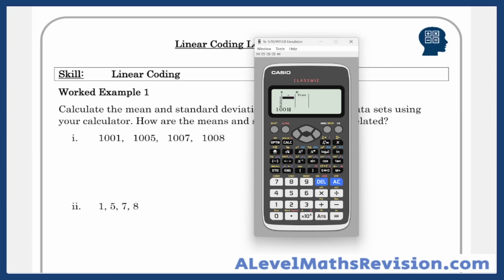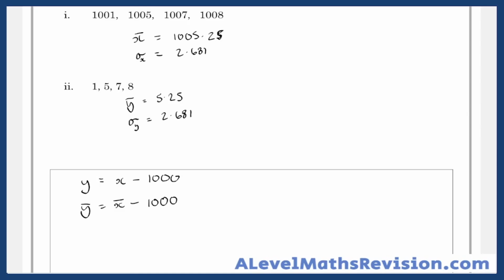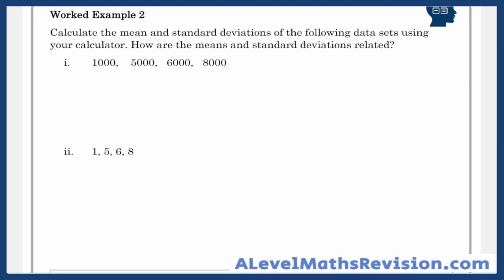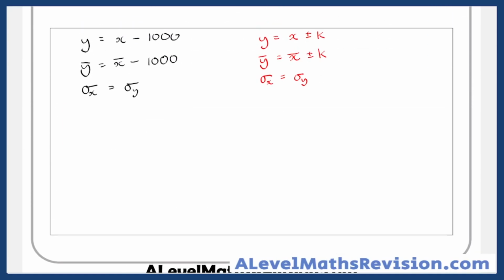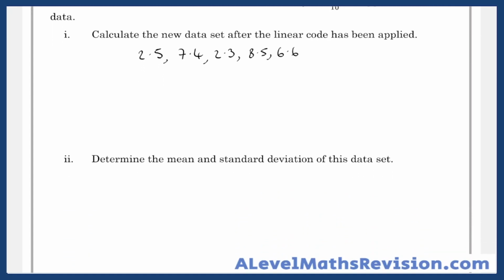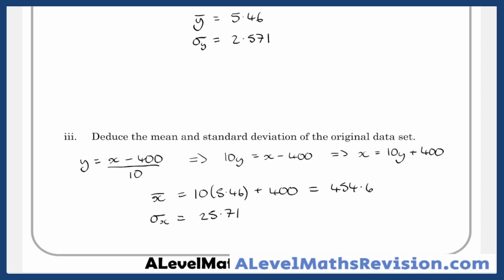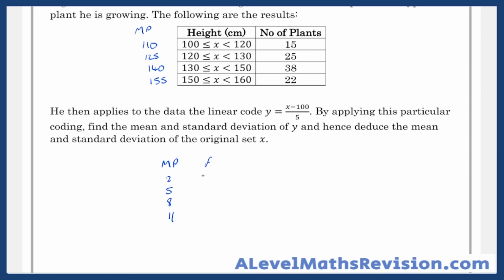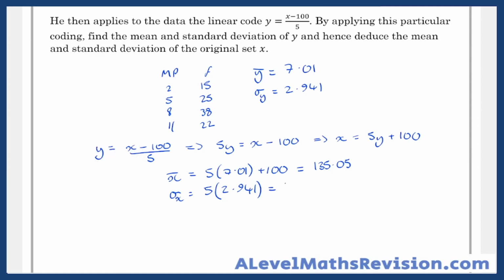Averages and Spread: Linear Coding (Edexcel) Explained From Basics | A Level Maths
In this A Level Maths lesson, we cover Linear Coding (Edexcel), including worked examples, exam-style questions, problem-solving techniques and common mistakes students make in exams.

In this lesson you will learn:
- Core concepts relating to linear coding (edexcel)